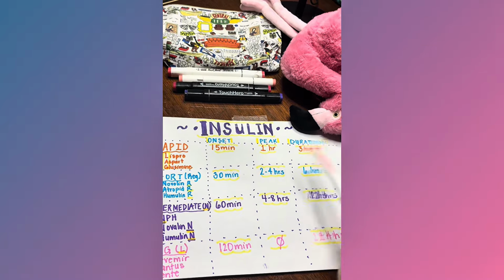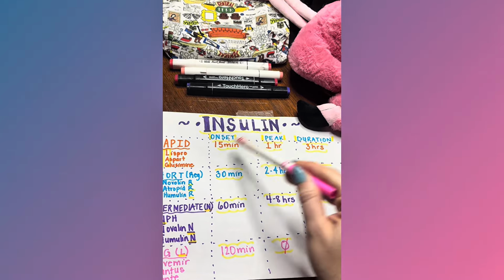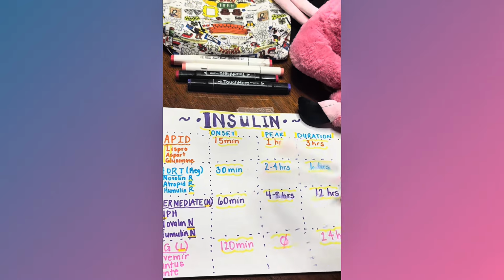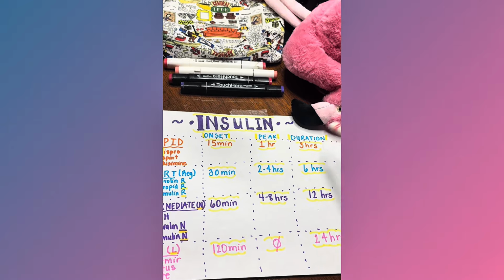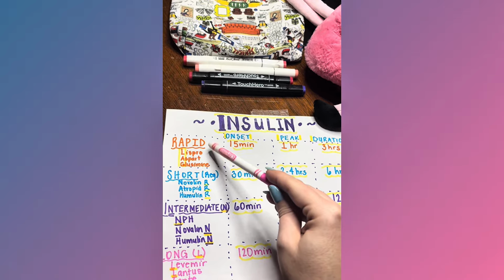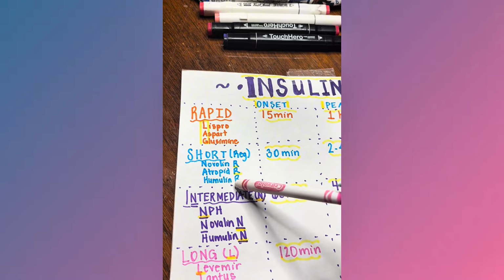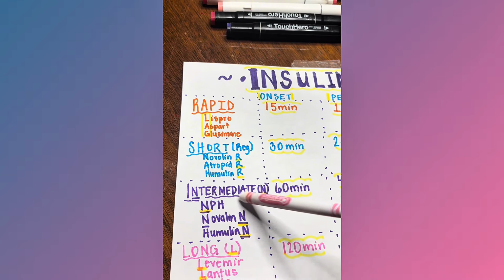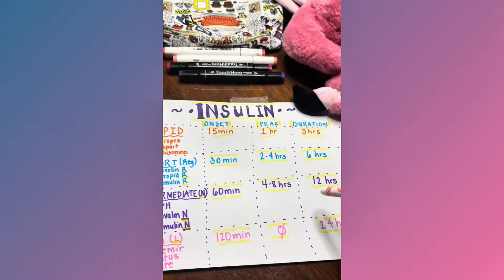THE EASIEST INSULIN MEMORY TRICK!